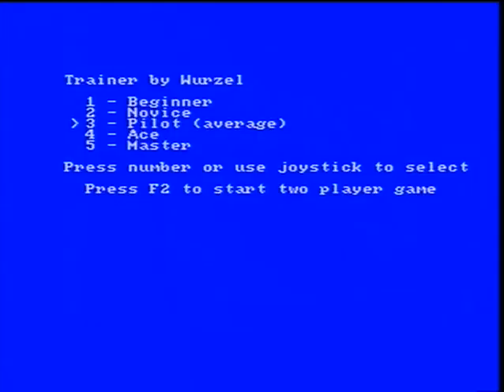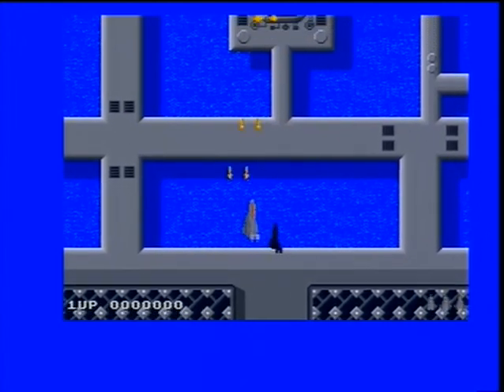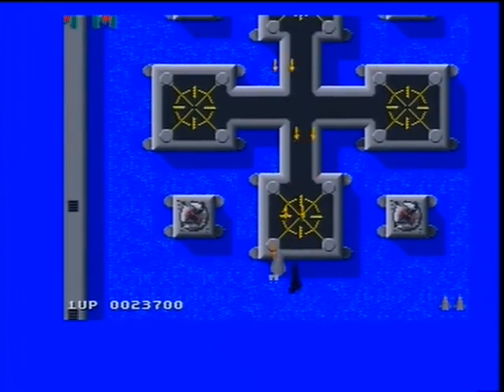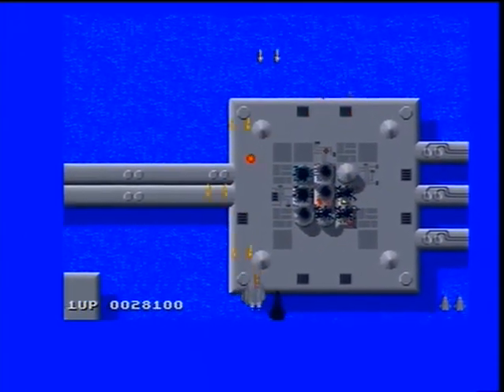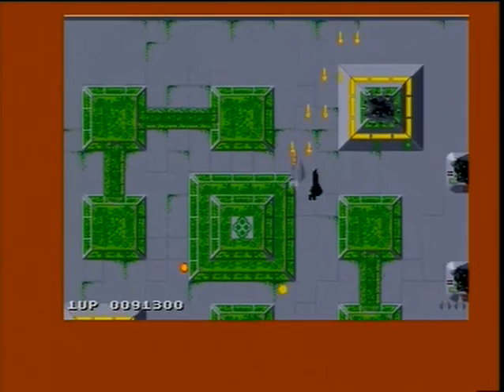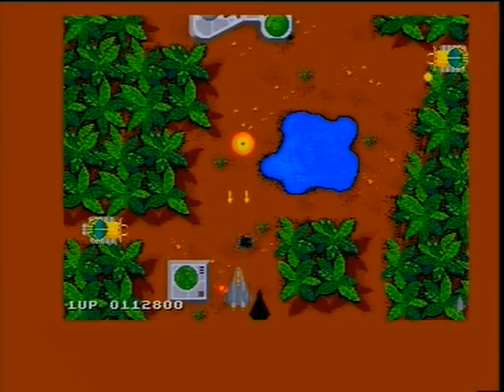LET'S PLAY: SIDEWINDER (AMIGA - With Commentary)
Hi everyone and welcome to another "Let's Play" retro game review, this time I play Sidewinder on the Amiga A500, those explosions!

I hope all you retro game fans enjoy this upload especially enough to subscribe if you haven't already and if you'd like to suport my channel then please consider a small donation to my channel as this will help me to keep up the video uploads and the channel growing (Paypal